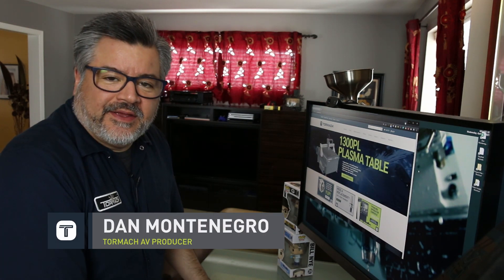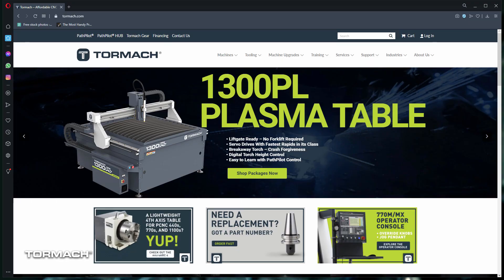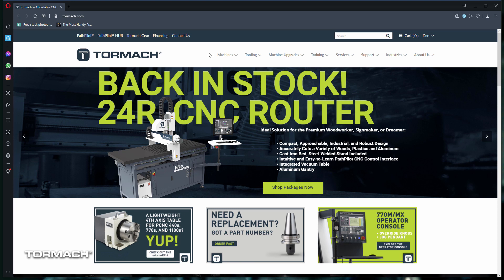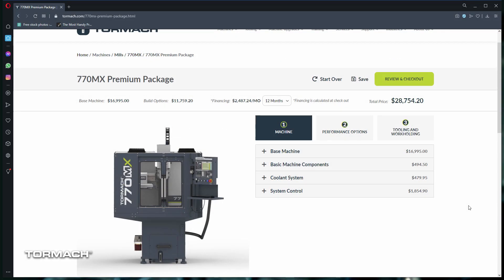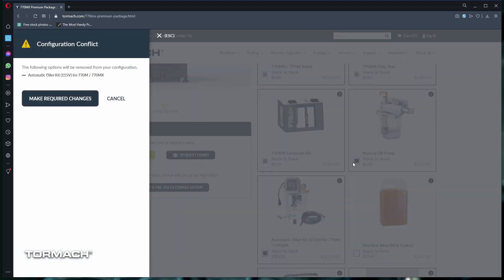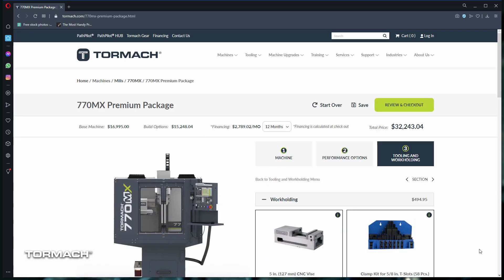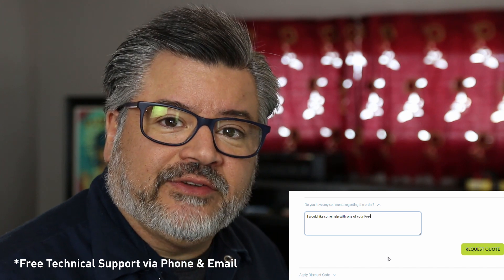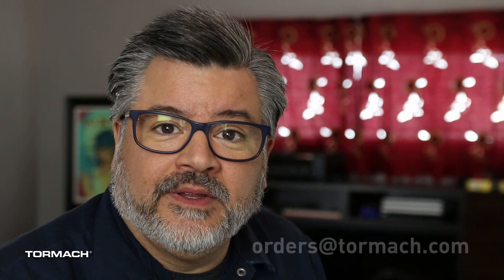Requesting a Quote On Tormach's Website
Shopping at Tormach isn't like shopping on Amazon. There's no 1 Click Button. The Package Builder on the Tormach website is constructed to help walk you through the process but it's more complex than purchasing shower curtains. This video walks first time purchasers through the process of requesting a quote on Tormach's website.

To make sure you have everything you need to be successful at machining with your new mill, lathe, router or plasma table, you have to double check each item. The package builder tries to make this as easy as possible, but sometimes you need help. Tormach offers their Machinists and Pre-Sales Engineers to help you make the right decision for your needs. When you believe you are done selecting all your items, you can leave a note for our team to look over your items, and to contact you for further assistance.

Intro 0:00
Setup an Account First 0:59
Package Builder Walkthrough: 1:30
Saving Progress to Your Account 4:20
Requesting a Quote 4:47